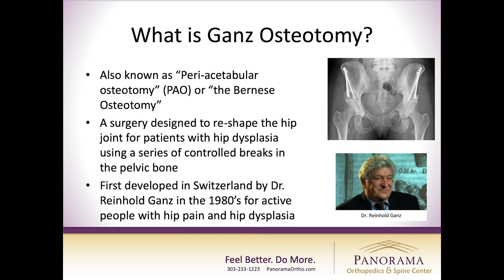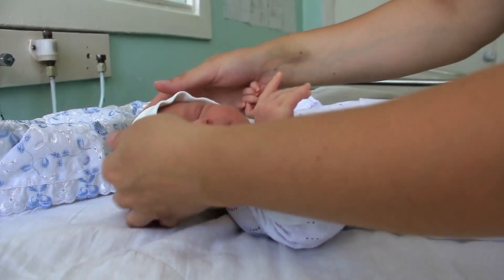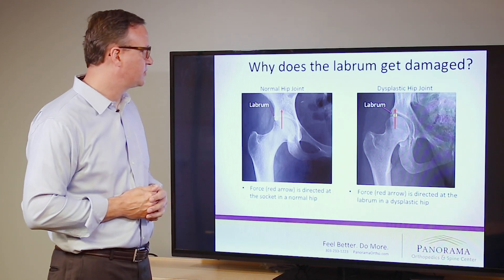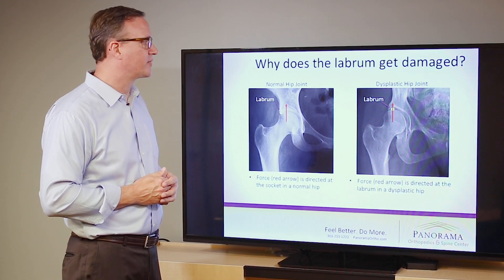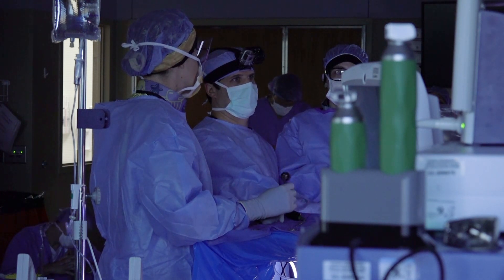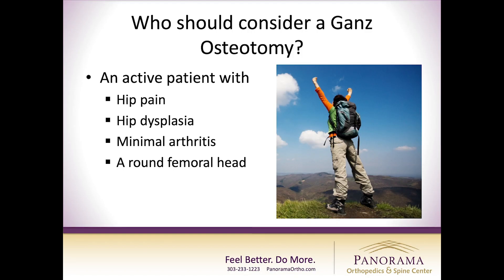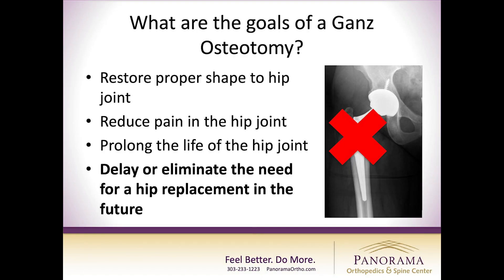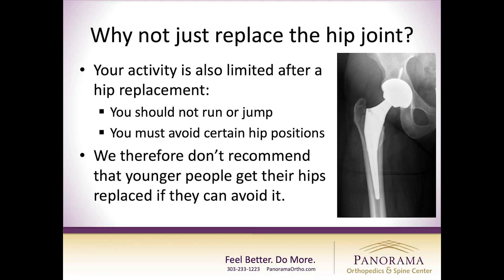Correcting Hip Dysplasia with Ganz Osteotomy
Dr Hugate is a specialist in complex orthopedics at Panorama Orthopedics. He discusses hip dysplasia as a condition that people are born with. He explains what it is and who is pre-disposed to it. He explains the in a normal hip the ball is over the socket versus in hip dysplasia where the socket only partially covers the ball. He also talks about how these patients often come to the clinic with a labral tear to find out that it is due to hip dysplasia. He discusses the recommendations for these patients and how he works together with a hip arthroscopist to repair the labrum and re-position the socket over the ball of the hip.This helps to prevent early arthritis in these individuals.